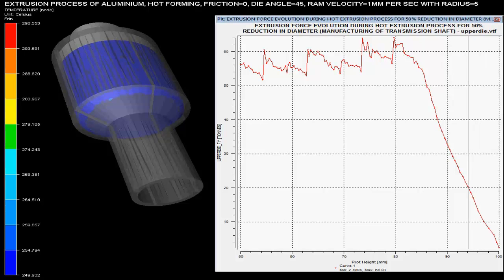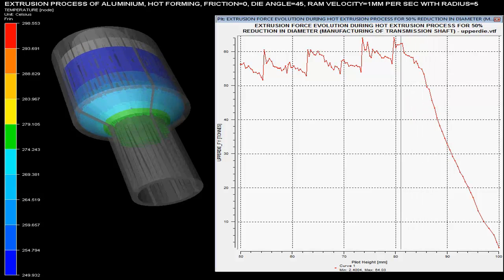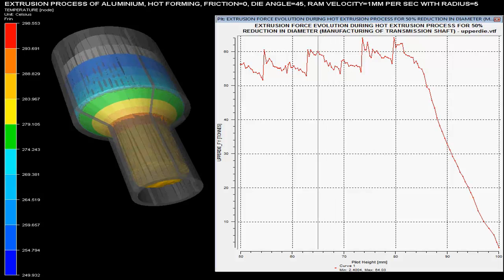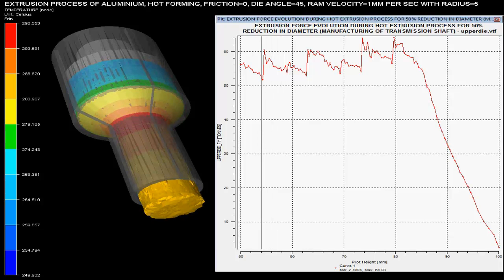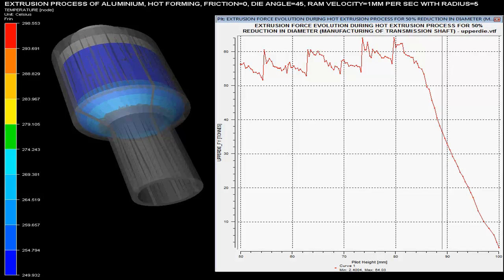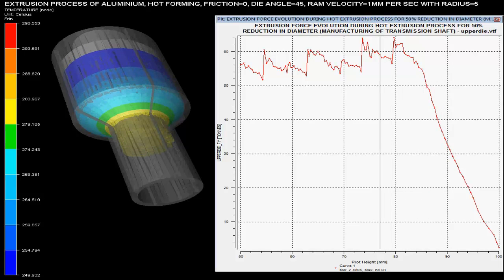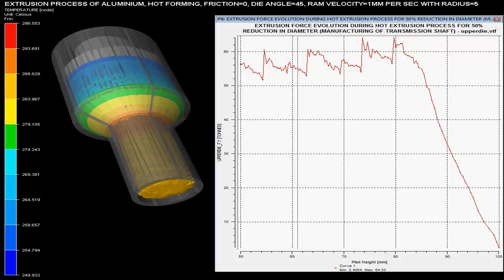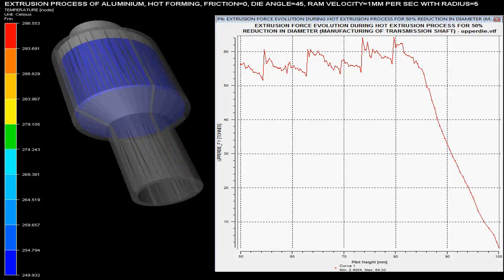EX SOLID AL 45 HOT R5 V1 F0